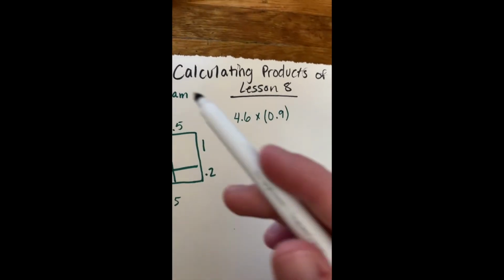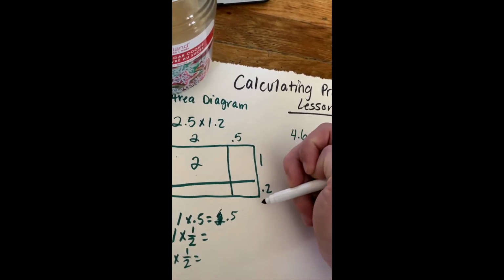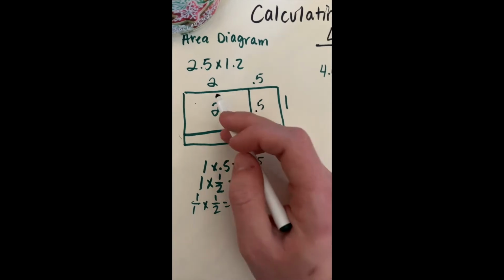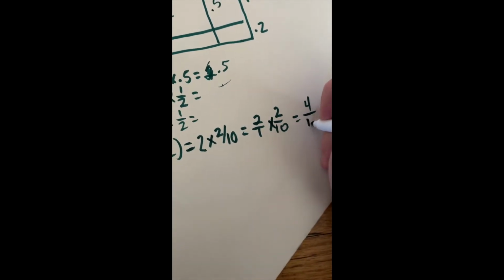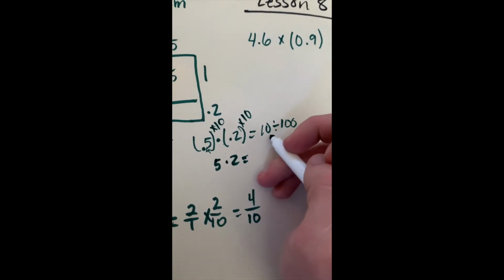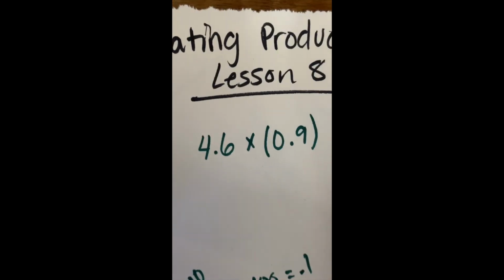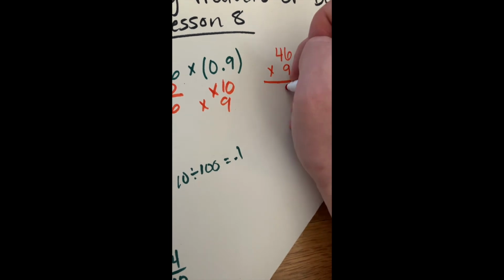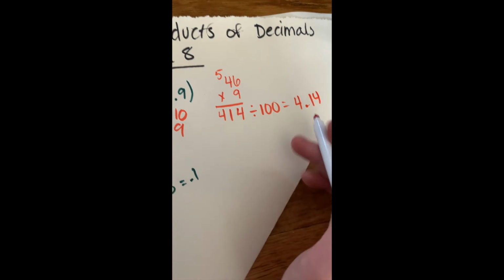Unit 5 Lesson 8